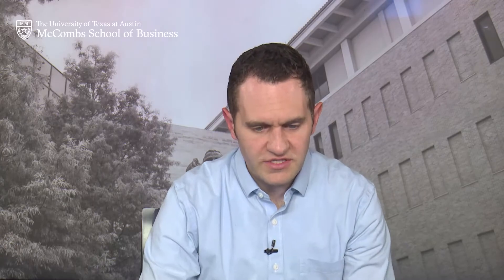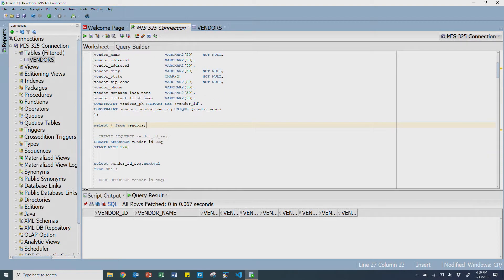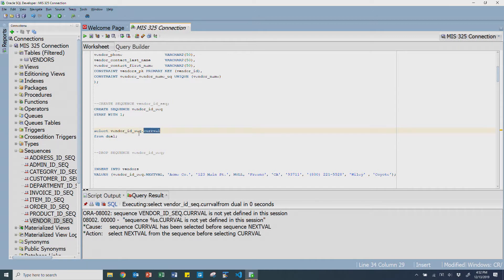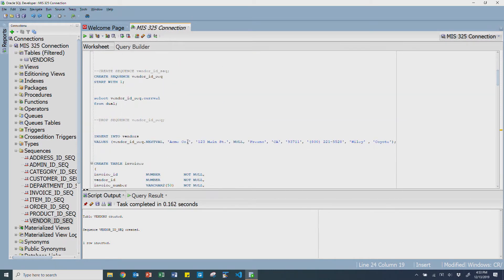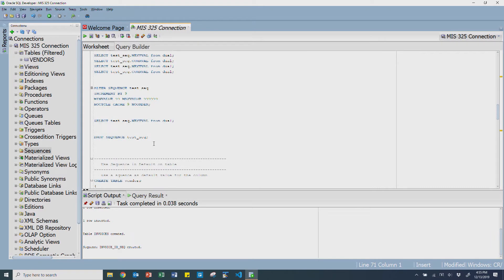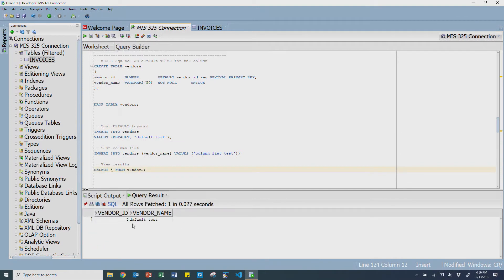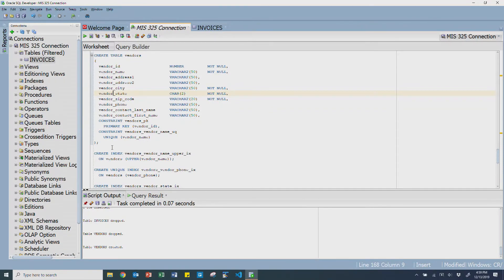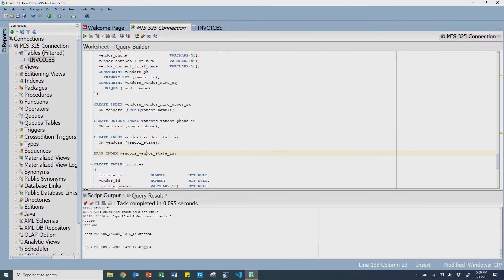Indexes and Sequences coding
00:00 - 02:16 - Introduction
02:16 - 03:28 - Creating a SEQUENCE
03:28 - 04:55 - Getting next or current value of sequence
04:55 - 07:01 - Using sequence in an INSERT statement
07:01 - 10:00 - Set default value in table DDL to be next sequence value
10:00 - end - INDEXES